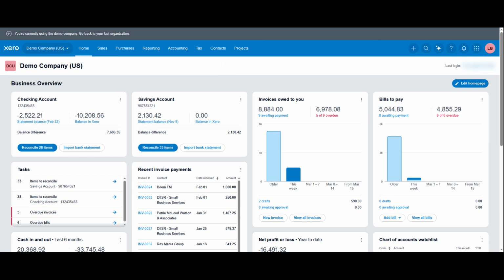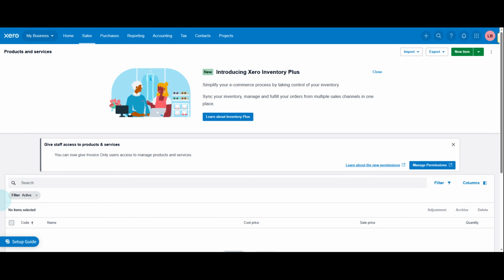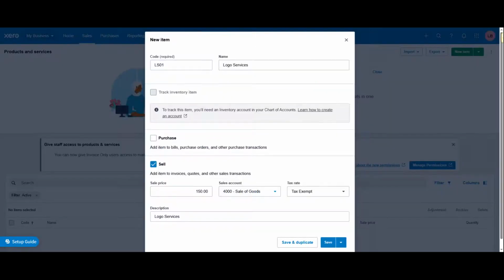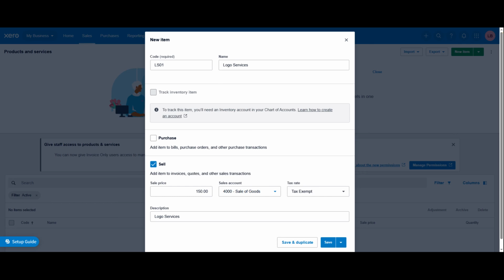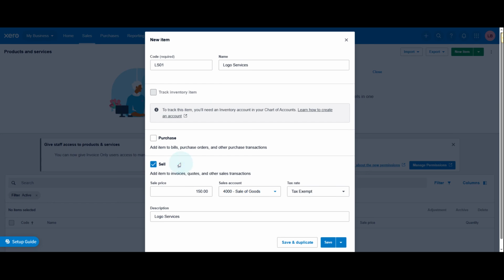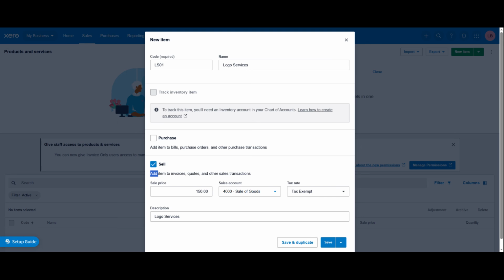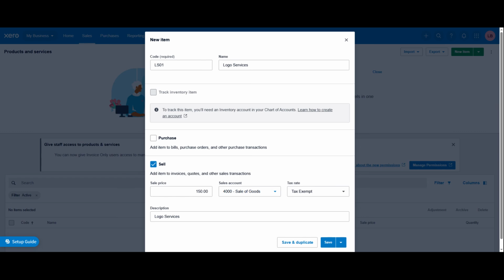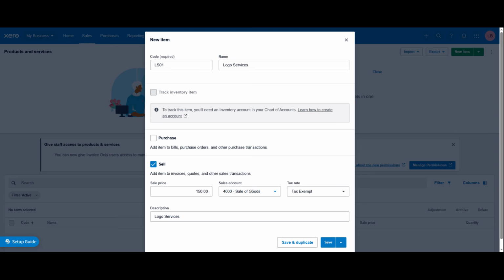How To Add Product In Xero (2026 Easy Guide)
Learn how to add a product in Xero step by step, including item codes, pricing, sales accounts, and tax rates.
Follow this simple 2026 guide to correctly set up products and services in Xero for accurate invoicing and reporting.

Timestamps:
0:00 Introduction
0:38 Navigate to Products and Services
1:12 Create New Item
1:45 Enter Item Code and Name
2:14 Set Sales Details and Tax Rate